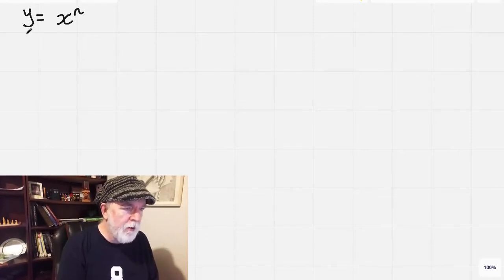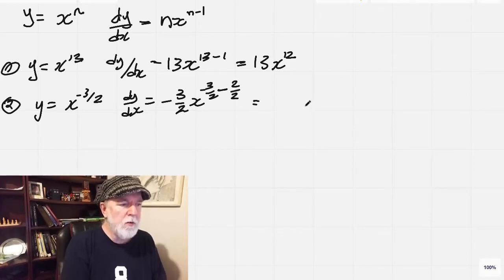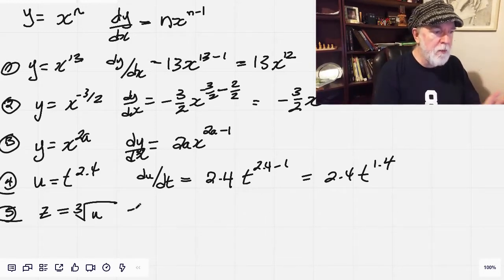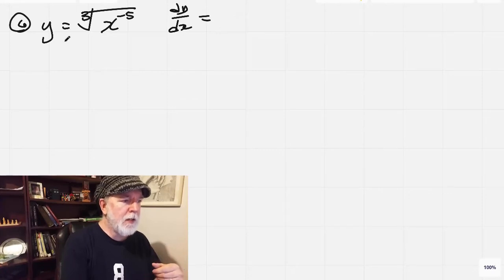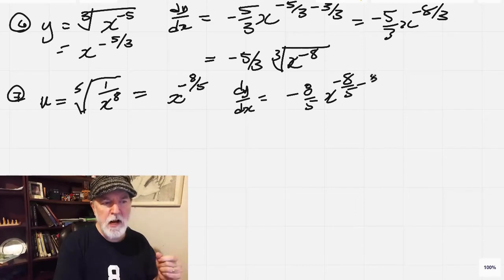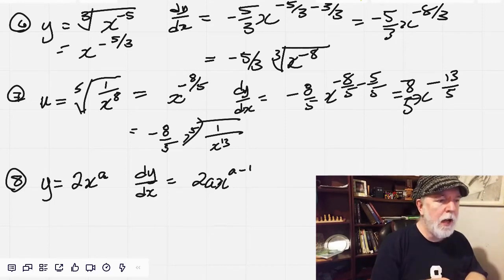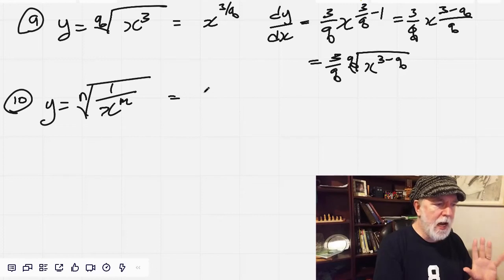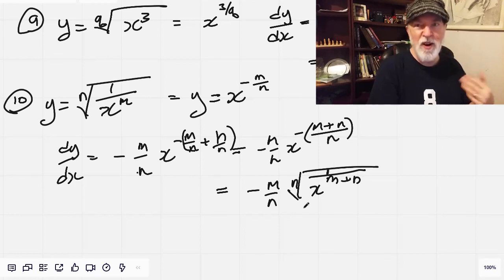10 Derivatives in 10 minutes (or so)--Power Rule Practice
Calculus Made Easy, Chapter 4. Have a crack at the 10 Power Rule practice exercises
Compare your results to the ones in the video. How did you do?
0:23 Power Rule Recap
0:15 y=x^13
0:23 y=x^(-3/2)
1:58 y=x^(2a)
2:30 u=t^(2.4)
2:57 z=cuberoot(u)
4:07 y=cuberoot(x^(-6))
5:02 u=5thRoot(1/(x^8))
6:03 y=2x^a
6:53 y=q'thRoot(x^3)
7:57 y=n'thRoot(1/x^m)